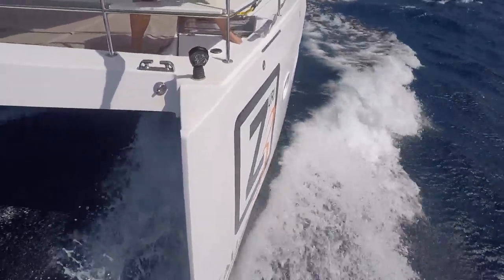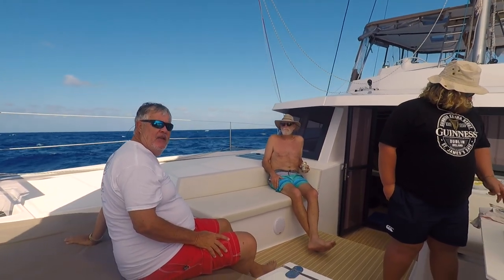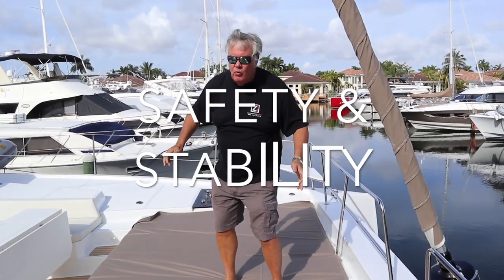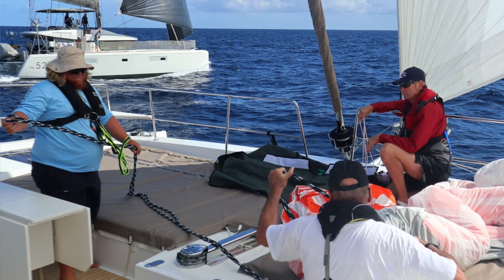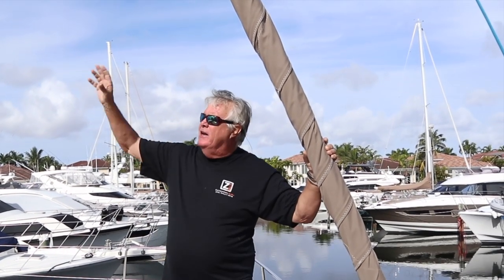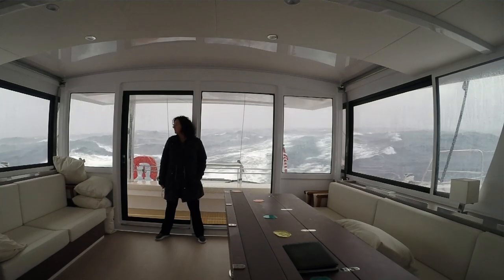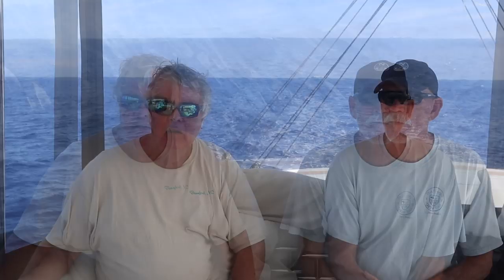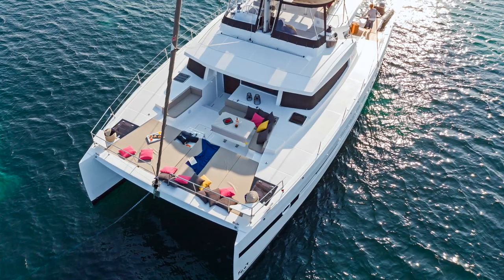Bali Catamaran Solid Foredeck: Great Feature or Bad Idea?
The Bali Catamaran foredeck, in our opinion, is a great feature. During our Atlantic Crossing after we picked her up in France, we remained dry in virtually every condition and did not experience any excessive slamming. The structure is very solid, is nice and stiff, and the boat is very quiet with little to no creaking.

Video goes over safety, functionality, differences from nets on these Bali Catamarans and more!